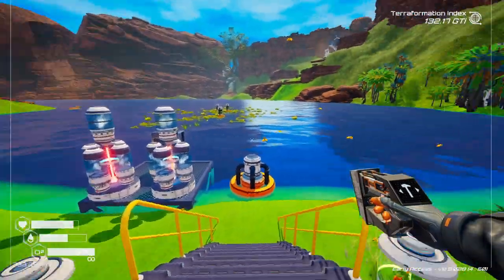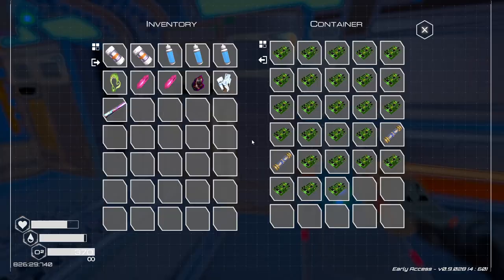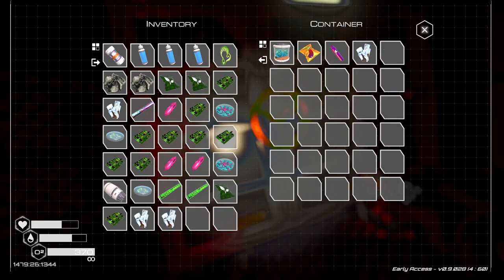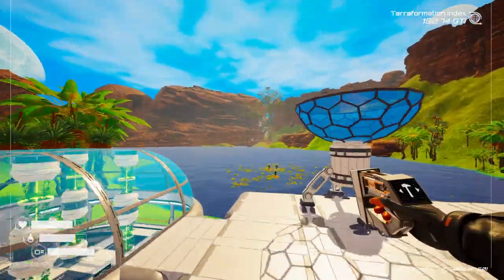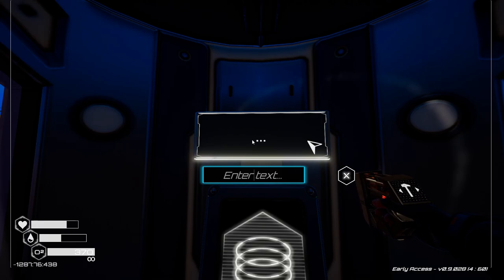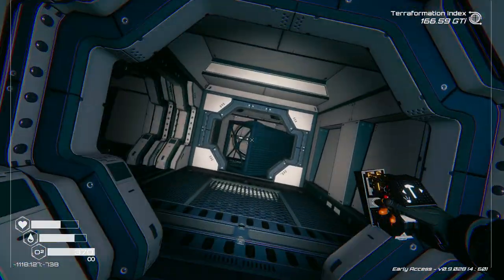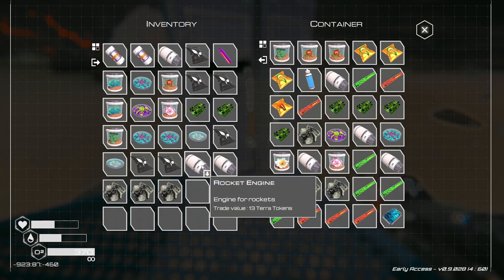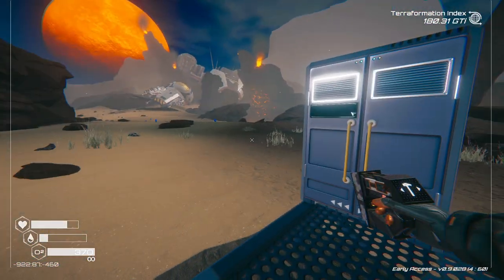Planet Crafter | Early Access | Season 5 | Episode 20 | Big Safes & Terra Tokens!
The new Procedural Wrecks update is the perfect time to start another new season of The Planet Crafter! Season 5 will be a custom mode version of the terraforming survival game, with the settings tuned to what we learned from last season. We still have nearly double the meteor events. We are still playing the early access version of the game, and currently playing in the Procedural Wrecks Update!

We start off today with the Trade Rocket already sent off to purchase the Storage Locker T2, spending half of the Terra Tokens we earned last time. We then craft another Fusion Energy Cell pair, intending to open up more crashed ships and unlock the Big Safe inside. Before we go, we drop down a Butterfly Farm or two and put some golden butterfly larva in them. First up we head to the Desert Wreck, putting in a temporary teleporter. After that we head to the Lava Wreck, but first put down a teleporter over at the Waterfall Wreck entrance for next time. In the lava area again, we loot the sunken bunker, then fully clear the crashed ship and power up the fusion core. We get a great haul of Terra Tokens there, and can make some big purchases next time!